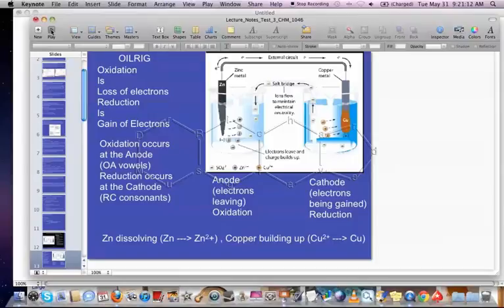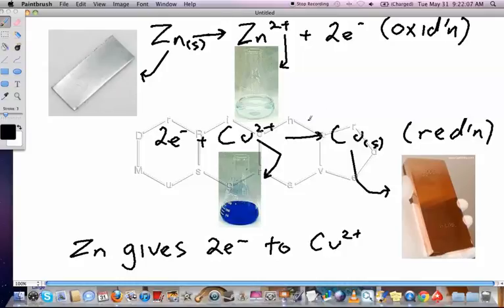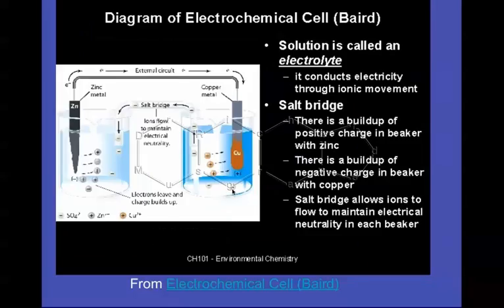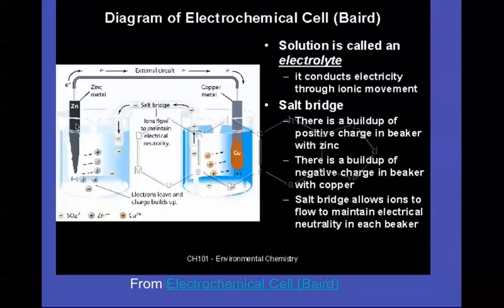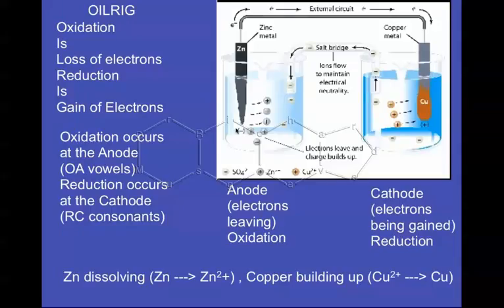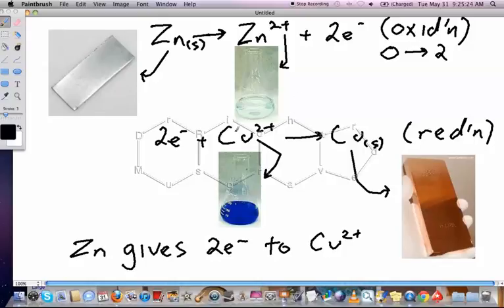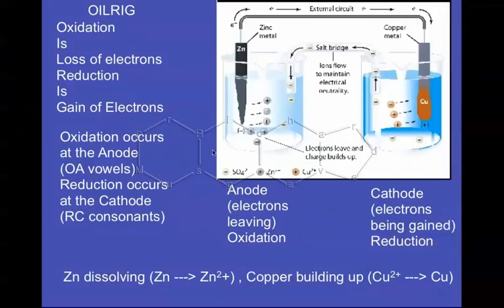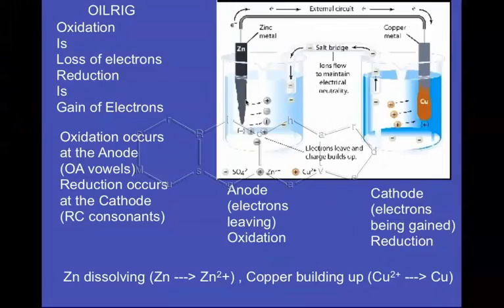Introduction to Electrochemical Cells